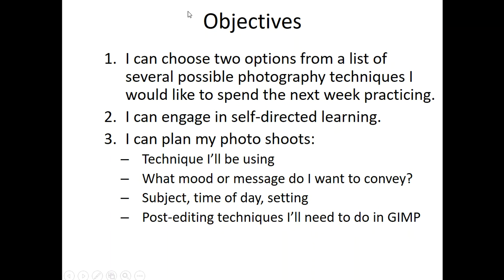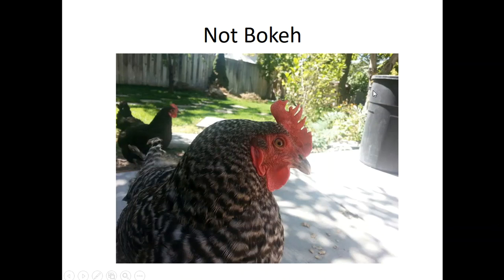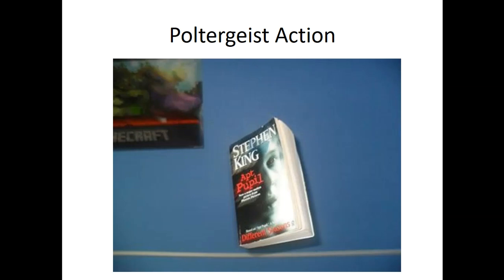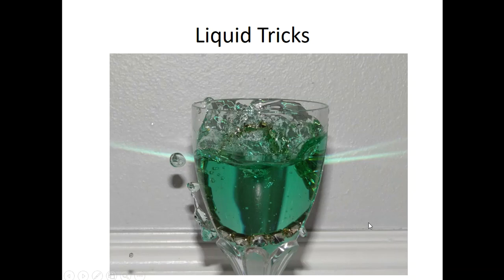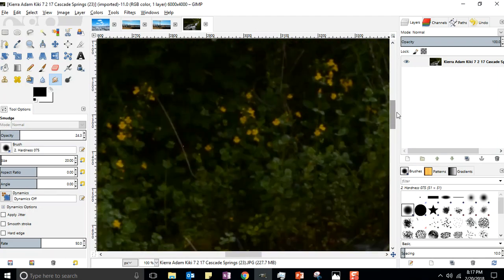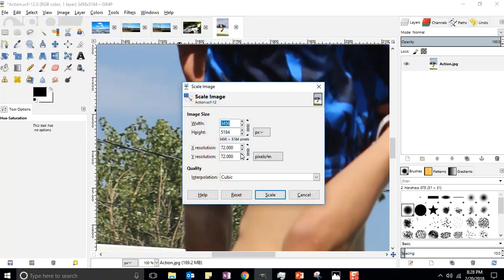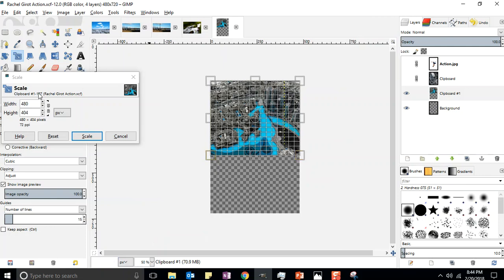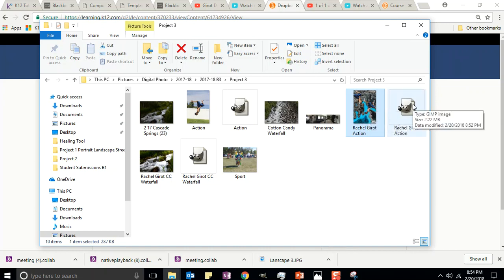Girot DigPhoto Project 3 VIDEO DIRECTIONS